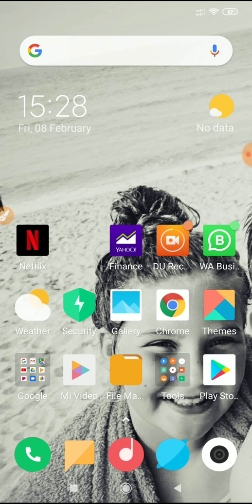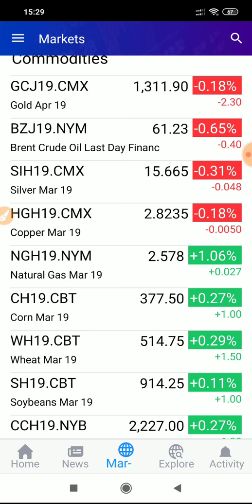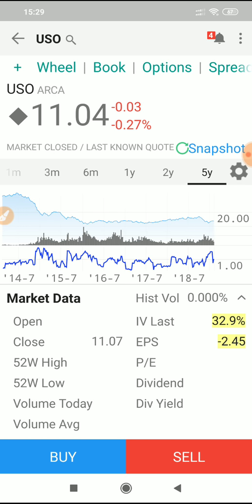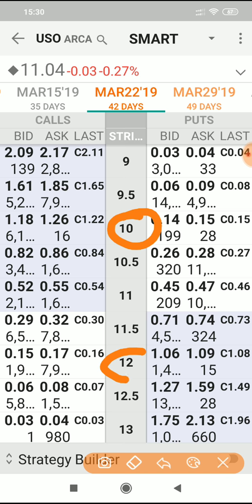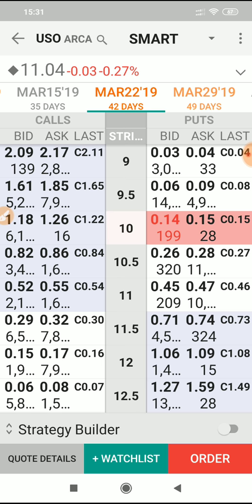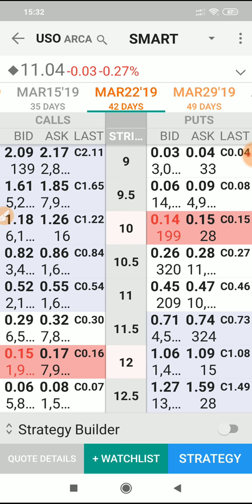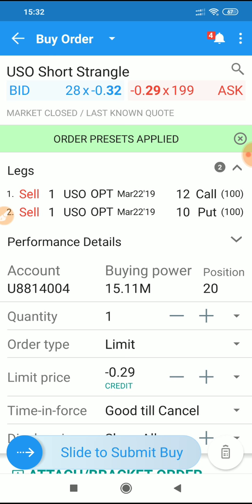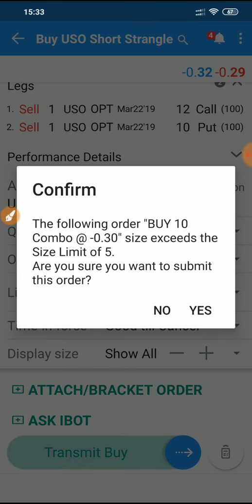Short strangle in USO to collect USD 300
Short strangle in USO to collect USD 300 using the interactive brokers mobile Android app